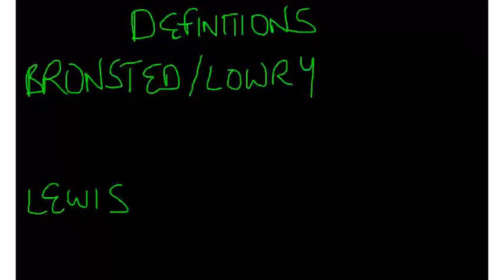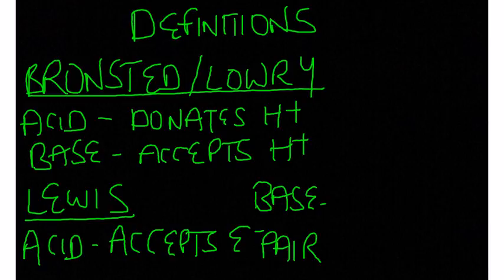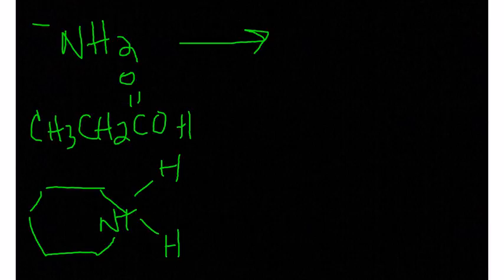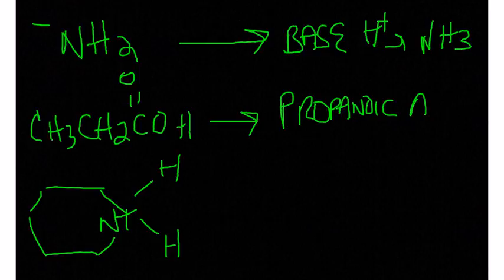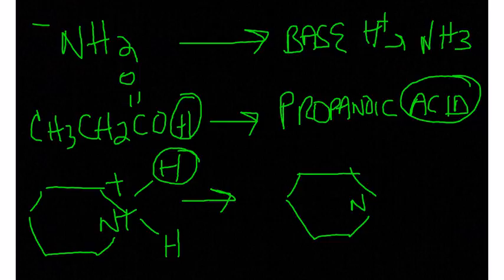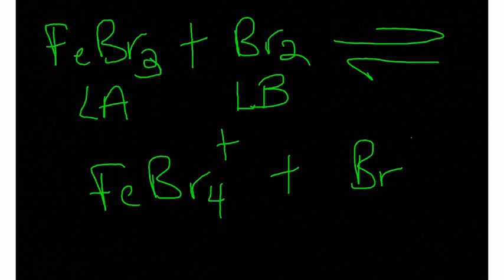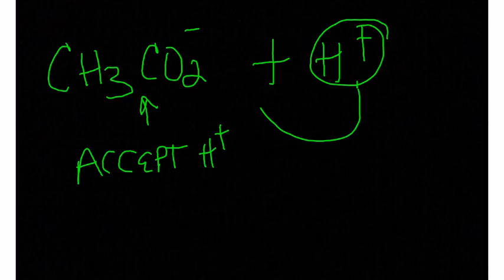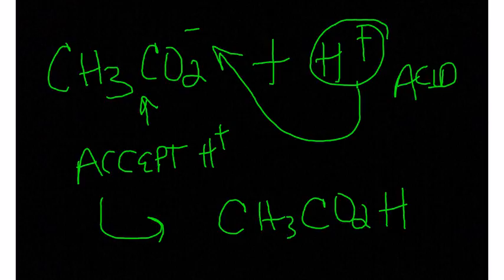Organic Chemistry 1, Lecture Video 2 - Acids and Bases